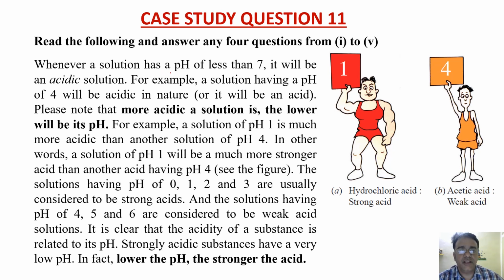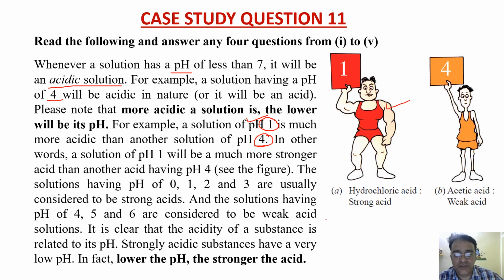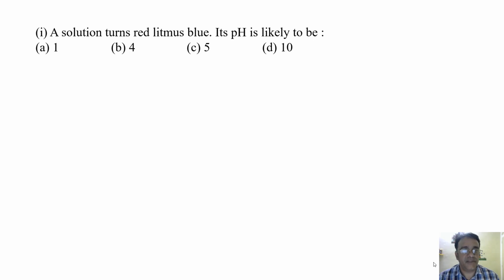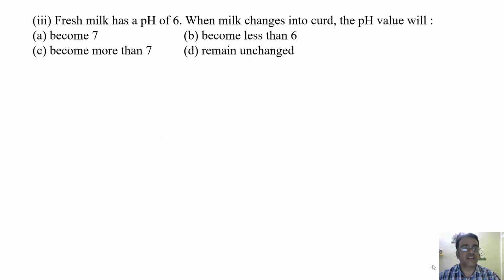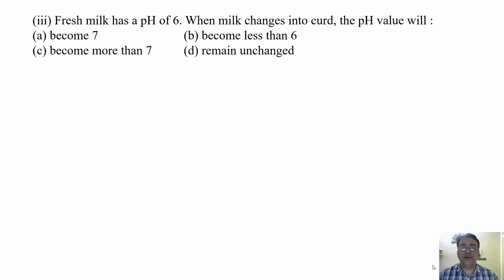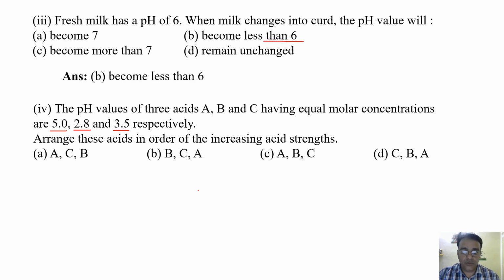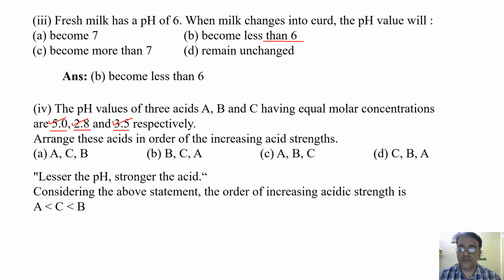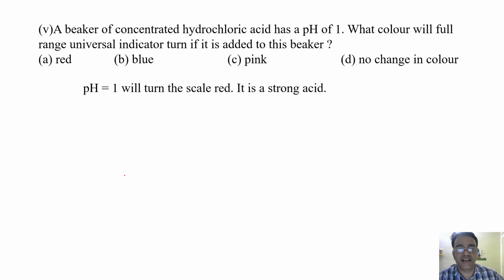Science Class X Case Study Based Question 11 (Case Study Based Question Series)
Students can easily score marks in these case study based questions. They only need to have a conceptual understanding of the topic and a thorough knowledge of the subject.
Four case based questions on the main topics in class 10 board exams in each subject are included this year by CBSE. A case study question will have 5 objective questions. Students have to answer any 4 out of 5 objective questions.

Please find the link of Chapter-wise Online Practice papers:
CLASS X
Maths Class X Question Bank